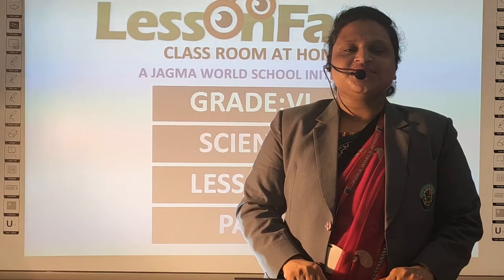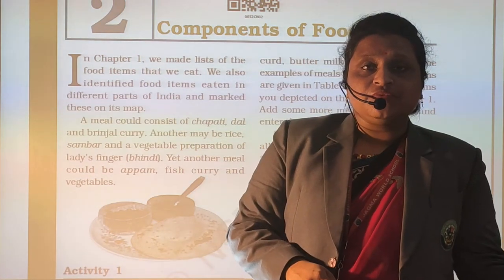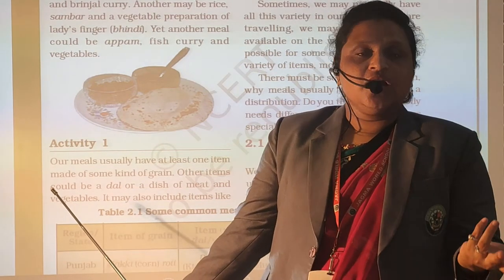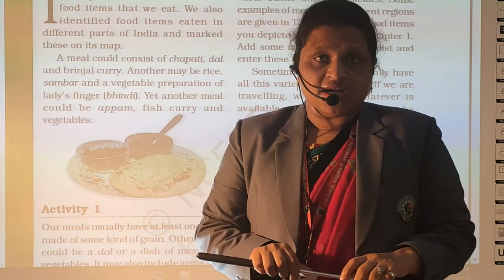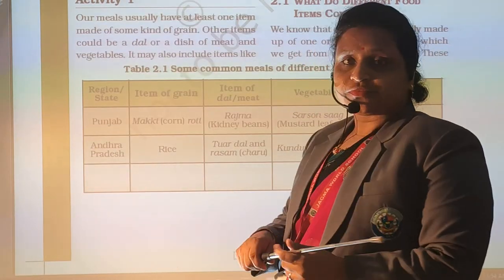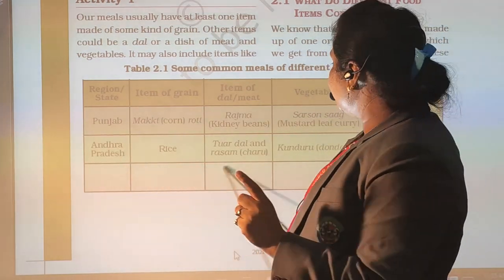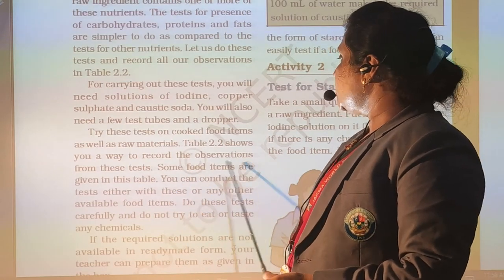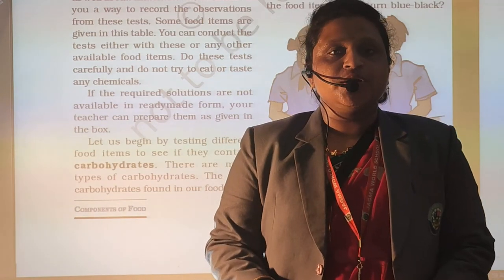LESSON FACE -GARDE- VI -SCIENCE -LESSON- II (PART- I )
JAGMA WORLD SCHOOL-LESSON FACE